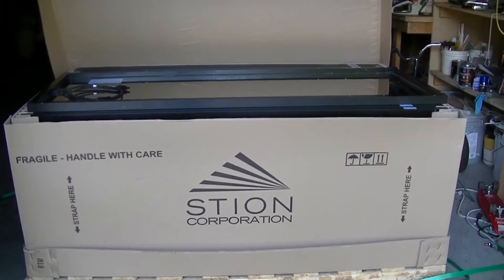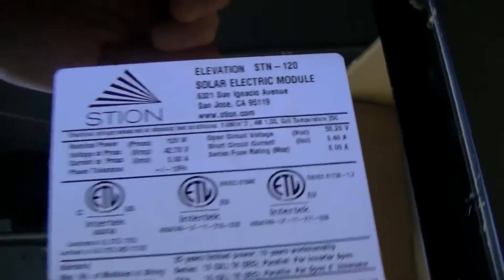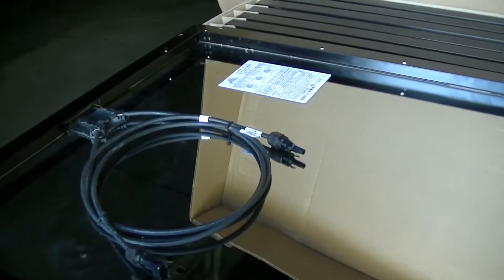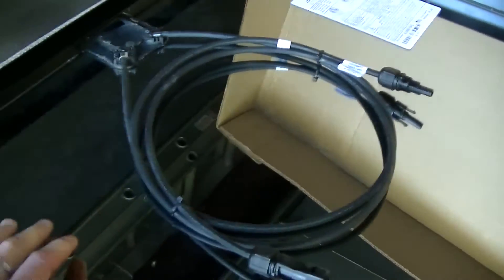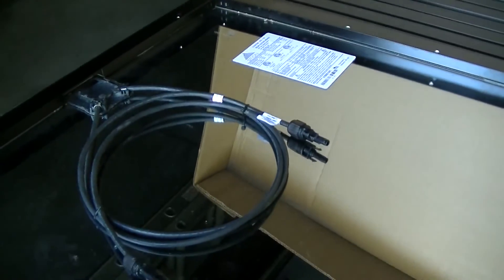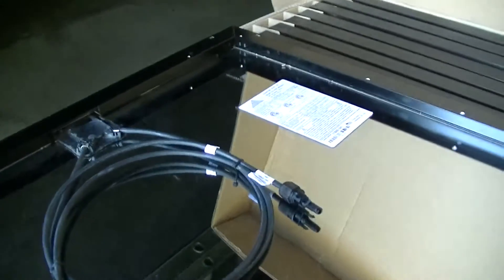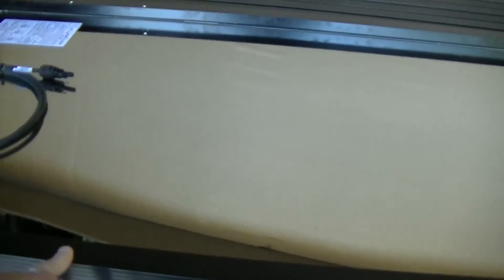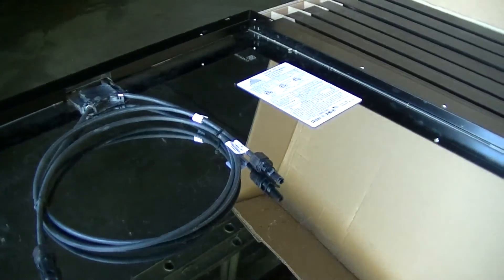3KW DIY Solar Project Part 1 - Stion Solar Panels and Going Over The Plain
These panels were bought on eBay from Fred480v for $1,650.  As of the time of posting this video he only has the 9KW Stion Solar Panels left. However he is selling some other panels.  These are the Stion STN-120 panels.  Each one is rated at 120watts and there are 25 panels.  The inverter we think we are going to buy is the STM Sunny Boy 3000TL-US.

If you have not already watched the other videos in this series and would like to watch them in order.  I have a playlist on my channel of all the videos of the solar project.